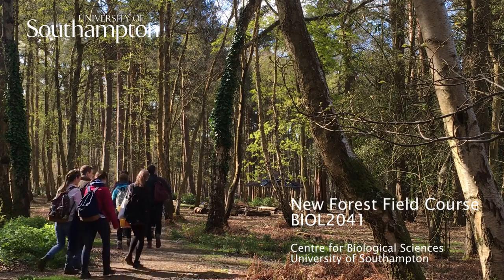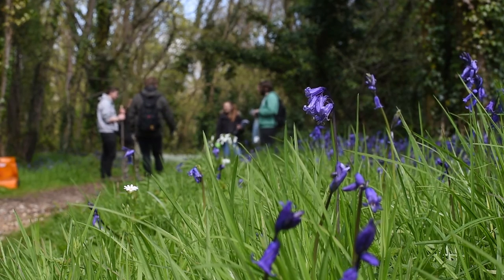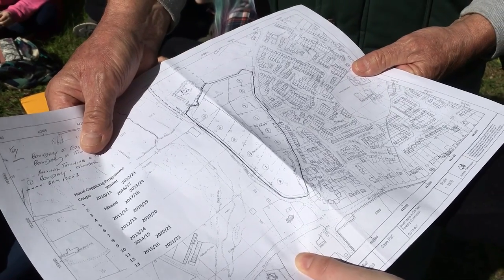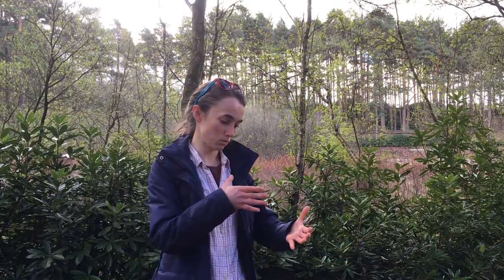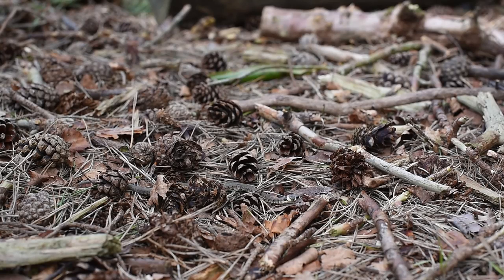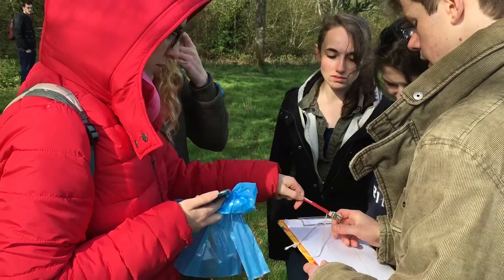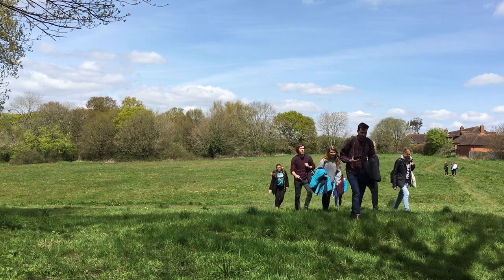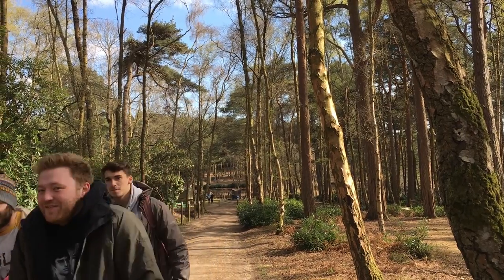BIOL2041 New Forest Field Course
Our New Forest Field Course provides undergraduate students with valuable ecological surveying and species identification techniques. This is all within the context of the conservation priorities for our local and unique national park, the New Forest, through a series of day trips in order to complete a research project.

Students build on the taxonomic skills gained in the first year and focus on UK wildlife, identifying to species level, a valuable employability skill, particularly for those interested in pursuing a career in ecological consultancy.